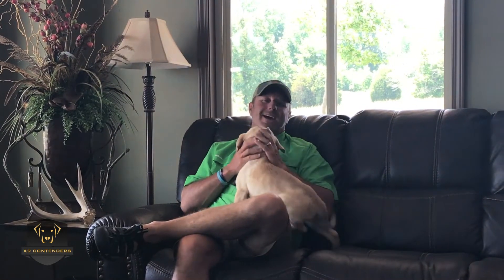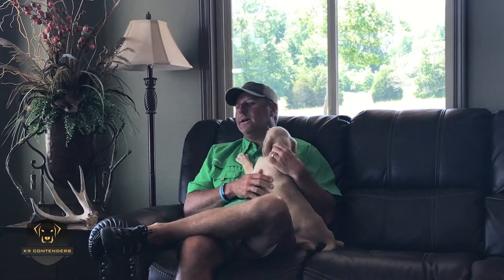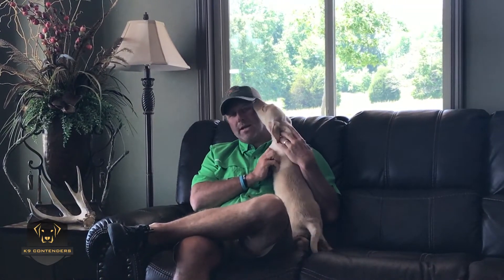Chris Akin : Fin x Tess Puppies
This is a yellow female puppy about 9 weeks old, extremely well bred. Daddy dog's a dog named Fin, my personal dog. He's my everyday dog, sleeps in the bed, rides in the backseat, hunts with me everyday. He's a grand hunting retriever champion. He's a master hunter, passed the nationals twice. He's passed two out of two times. He's also qualified all age and just a really, really nice dog. He's extremely well bred, as well. He's out of a grand hunting retriever champion. Master hunter qualified all age dog that I own named Slick as well. He's a lot of nice puppies, as well.

The mother dog's name is Tess. She's a hunt retriever champion. She's a senior hunter. She's also out of two hunt retriever champion, as well. This dog is about nine weeks old and very well socialized as you can tell. She's ready to be spoiled and at home. This puppy's $1250 and it is the last one we had left out of the litter. We had this dog sold and people backed out on us so we've been messing around with her. We are puppy poor right now so we're going to get her moved.

Fin is OFA excellent, CNM clear. Everything's clear, good eyes, good hips, good elbows, good shoulders. We've had him tested all the way to even had his heart checked out, thyroid check, everything we've done tested. He's as clean a genetically dog as I've ever had and throws some really, really nice puppies. We're having a great time with them right now so come get you a yellow female puppy, nine weeks old out of Tess and Fin.